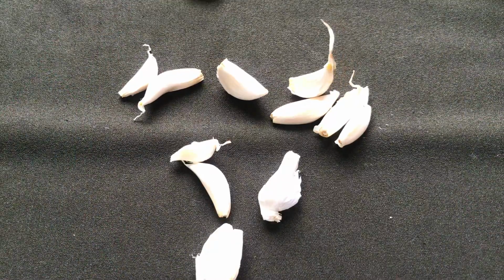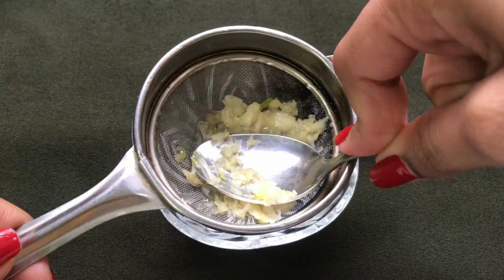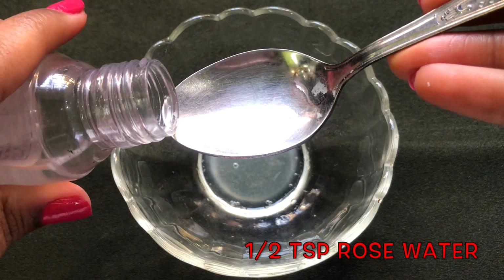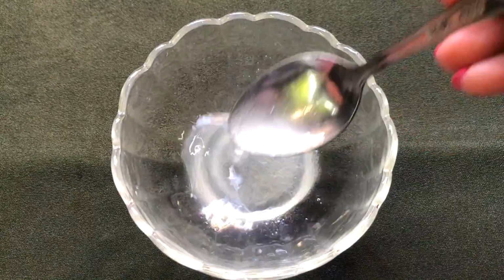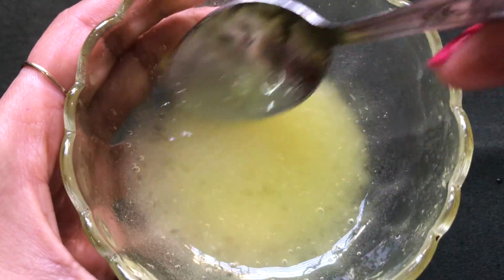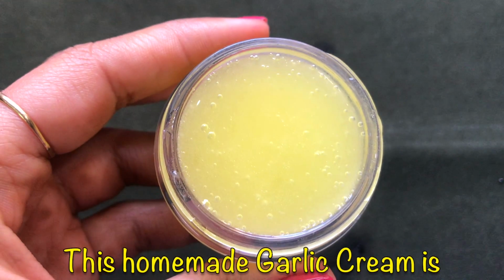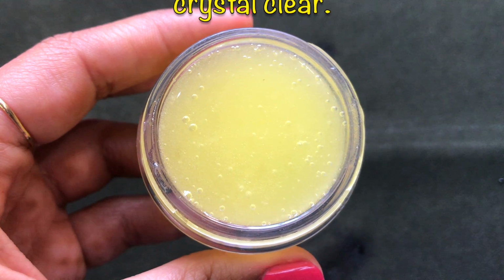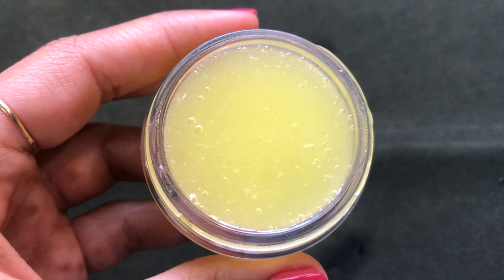DIY Garlic Cream | Remove Dark Spots, Pigmentation and Acne Scars | Get Clear & Spotless Skin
Hey everyone today in this video I am sharing with you all a very simple and highly effective home remedy to a make garlic cream easily at home. This homemade Garlic Cream is 100% Natural and 100% Effective in making your skin spotless and crystal clear. It contains anti-bacterial and anti-inflammatory properties which treats your problematic skin. This Garlic Cream completely removes dark spots, acne scars , pigmentation, hyper-pigmentation  and uneven skin tone. It also treats sunburn, suntan, black spots and dry and flaky skin. It also prevents all signs of anti-aging like wrinkles, fine lines, sagging skin and dull skin. This cream makes your skin fair, glowing, radiant, spotless and crystal clear.

Copyright:
Everything you see on this video was created by me (Tanya Chaudhary) unless otherwise stated.

xoxo.
KBYE.